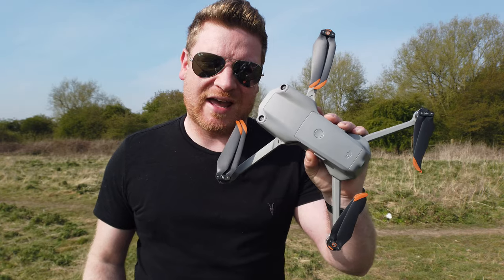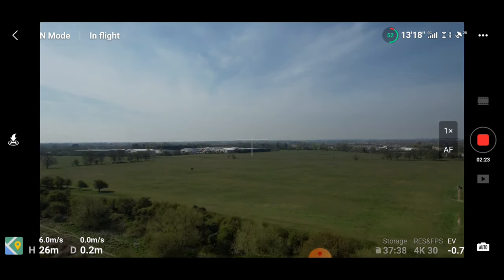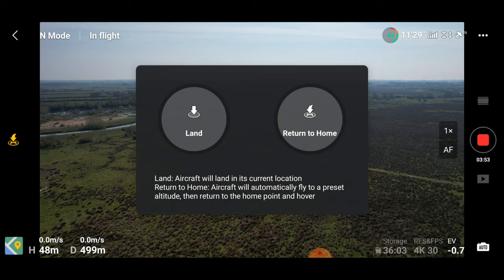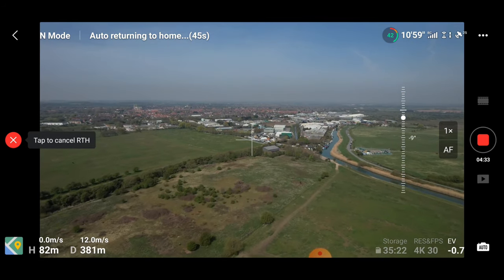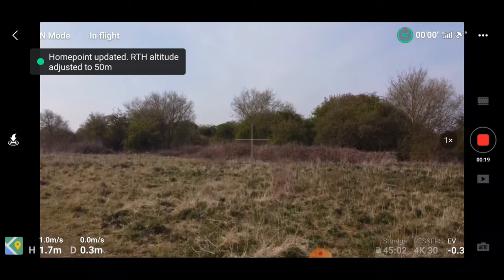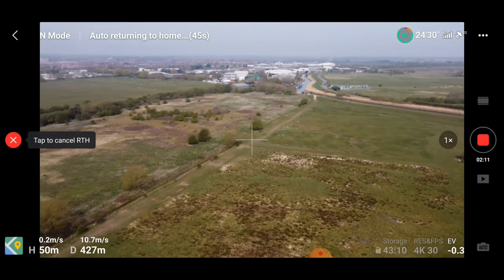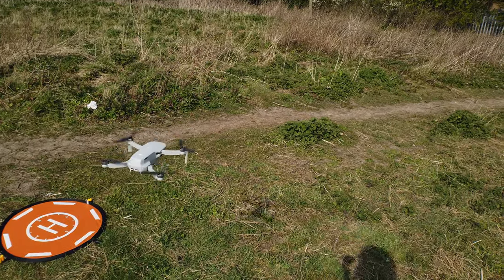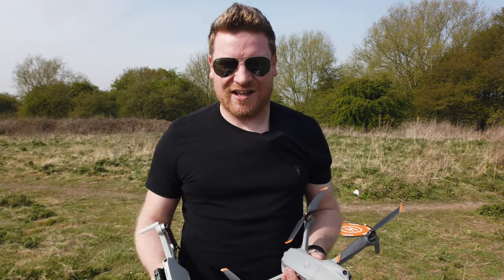DJI AIR 2S PRECISION LANDING RETURN TO HOME TEST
The DJI Air 2S is equipped with the DJI precision landing system, in this video I explain how it works and test it out with a 500m flight before hitting the RTH button to see how good it really is. I also bring the DJI Mini 2 along for the ride as a benchmark, Will either drone manage to land on the pad? check the video to find out!